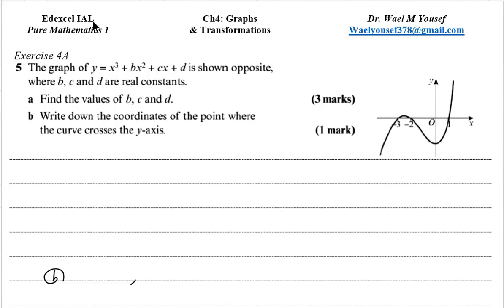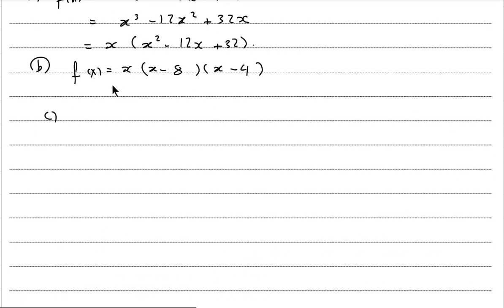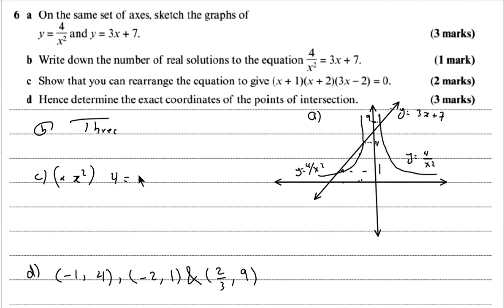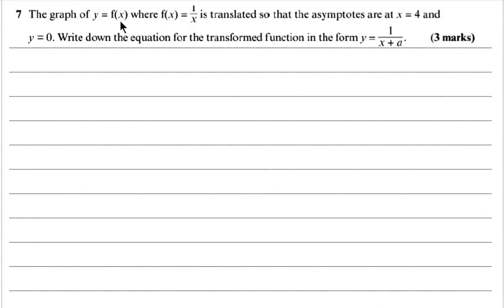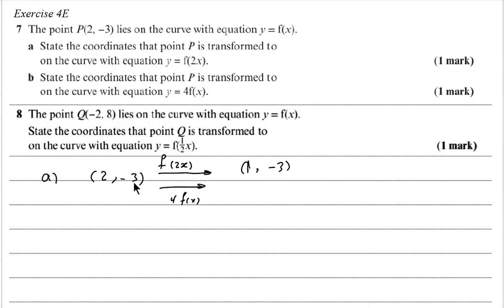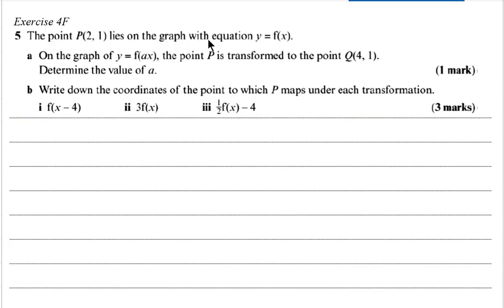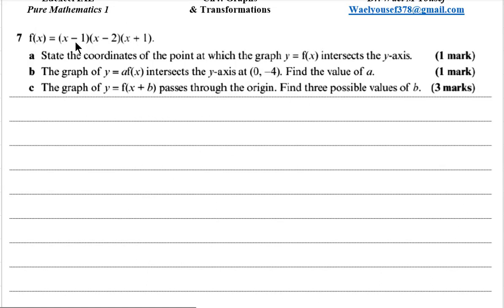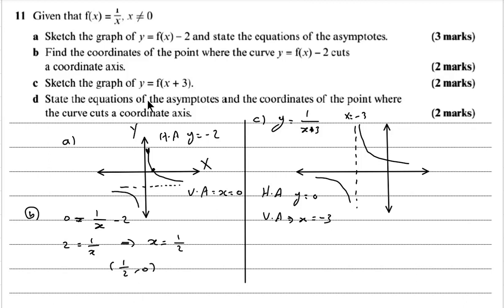EDEXCEL IAL PURE MATH 1 Graphs & Transformations CLASSIFIED PAST PAPERS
Detailed solutions for classified past paper problems of Pure Math 1 - Edexcel - Graphs & Transformations